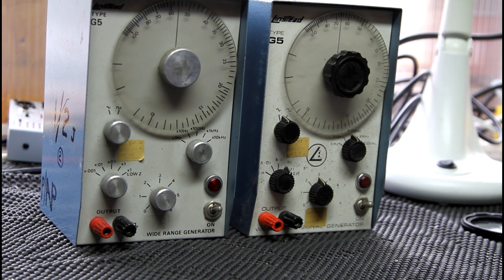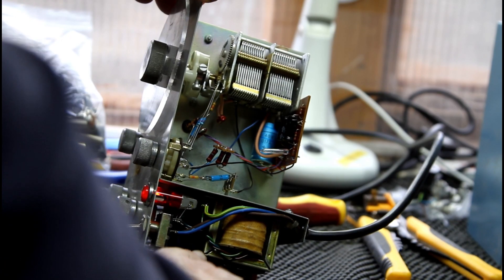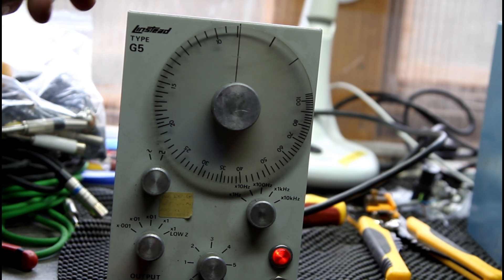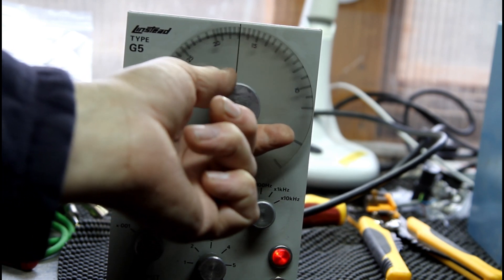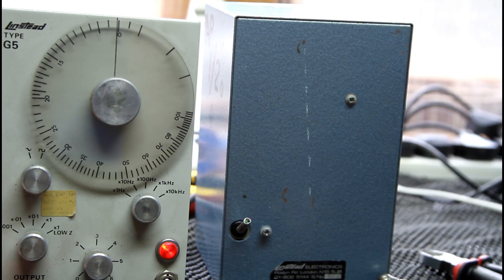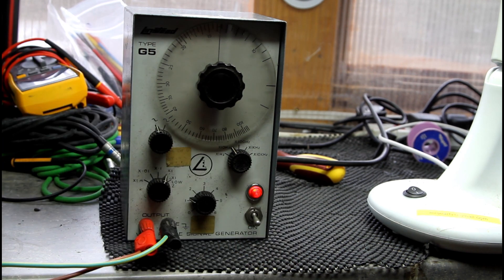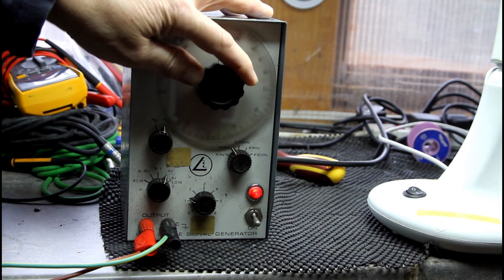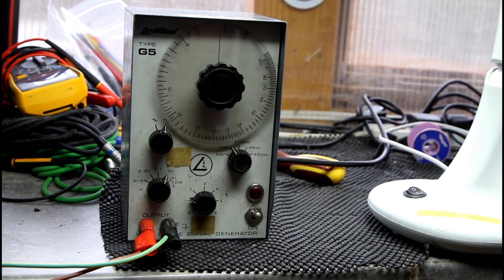Linstead Oscillators Repair found at the radio rally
Hi everybody this time we present the repair of two linstead oscillators we found at the radio rally.